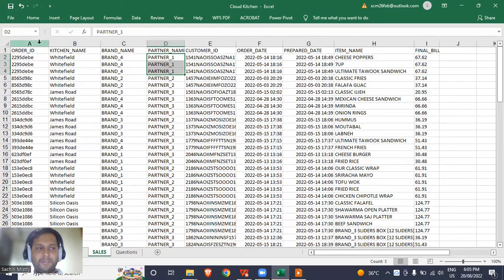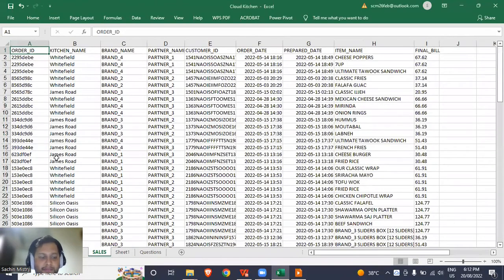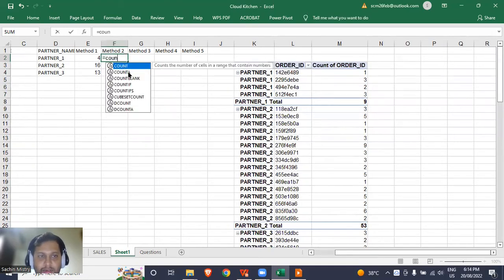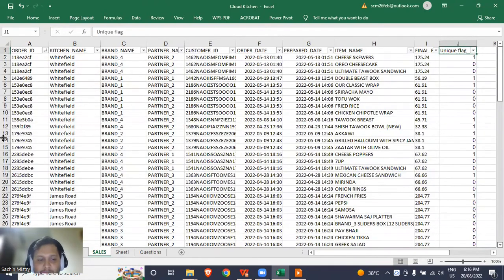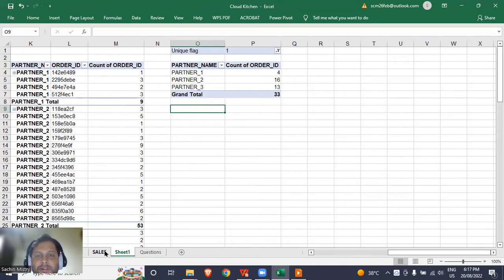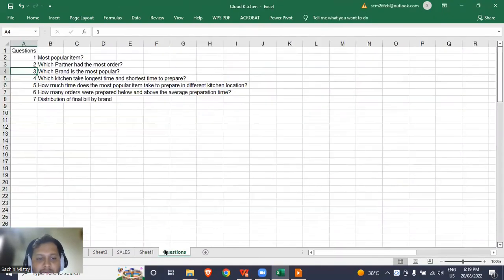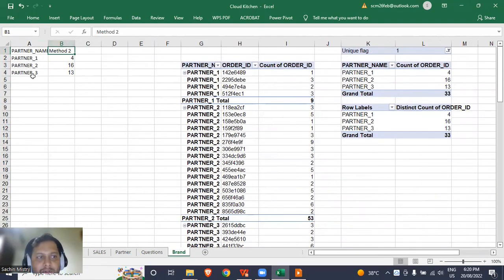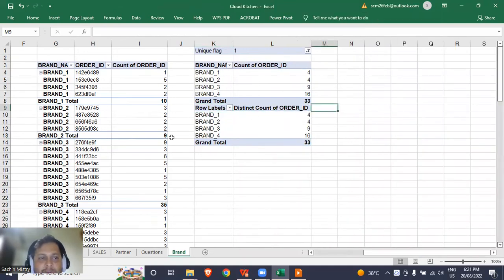Data Analysis using Excel | Unique/Distinct Count | COUNTIFS/AVERAGEIFS | Cloud Kitchen data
Excel is powerful tool for data analysis. Here we'll be using sample dummy data on cloud kitchen to do exploratory data analysis in Excel.

Data courtesy: Cloud Kitchen Company

Topics Covered:
0:43 - Introduction to data
1:34 - Questions
1:47 - Solution 2 - Method 1 (Manual + COUNTIFS)
3:26 - Solution 2 - Method 2 (Pivot Table + COUNTIFS)
4:57 - Solution 2 - Method 3 (Pivot Table + Unique Flag)
6:40 - Solution 2 - Method 4 (Pivot Table + Distinct Count)
8:14 - Solution 3 - Method (same as above)